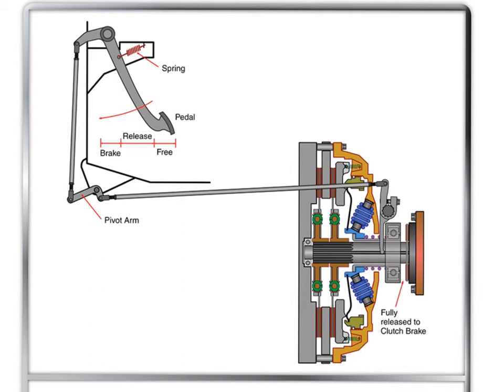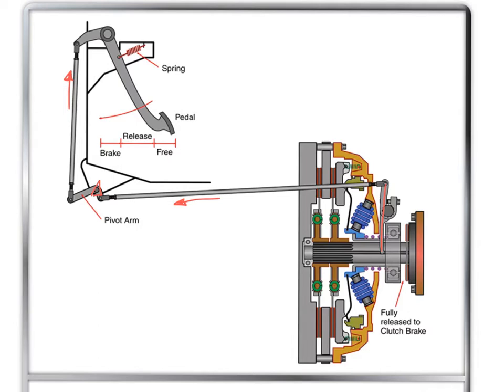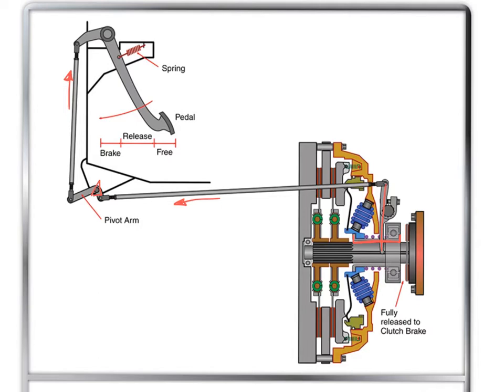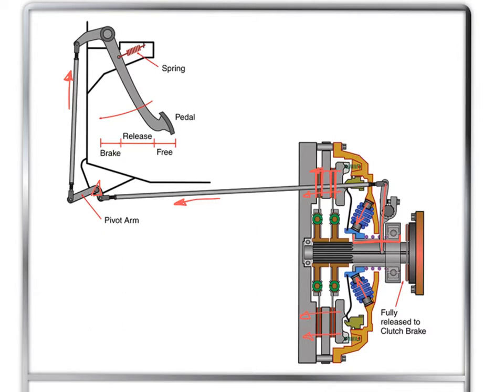Mechanical dual disc clutch wear points and adjustment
Ever wonder how or why the clutch adjustment is required? This quick cutaway drawing tutorial will give you an understanding of why wear t the disks affects the pedal and how to restore the correct clutch adjustment. Remember that manufacturer’s manuals and specs should always be used.

Image is found in CDX Medium/Heavy-Duty Commercial Vehicle Systems Textbook p1156